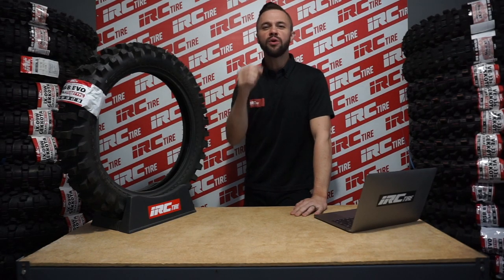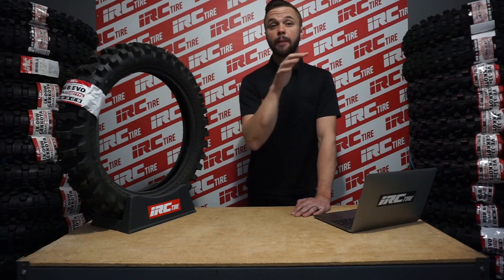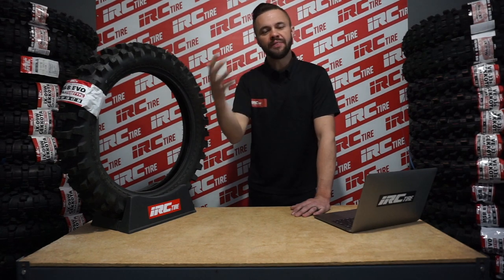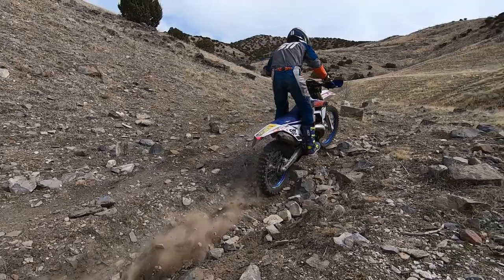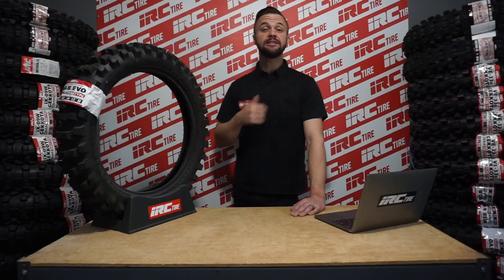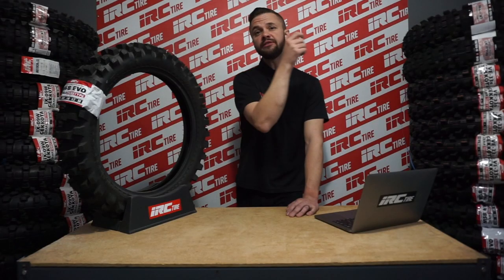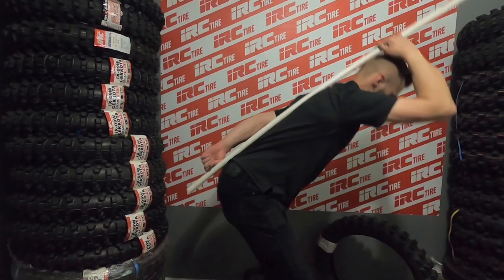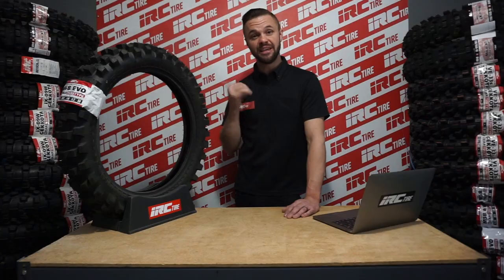Essential Dirtbike Riding Tips, Proper Body Position!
Today the IRC Tire Guy goes over another essential riding tip concerning proper body position.